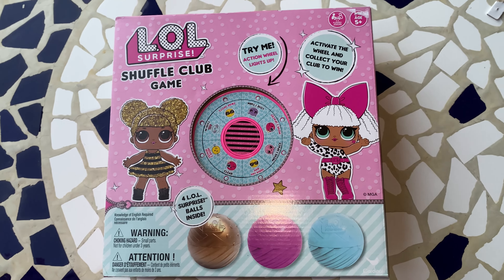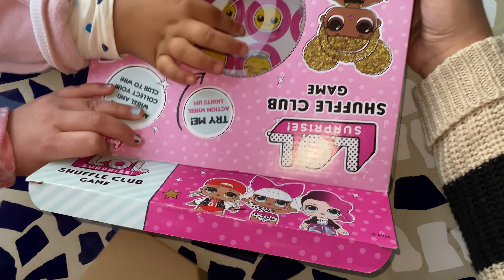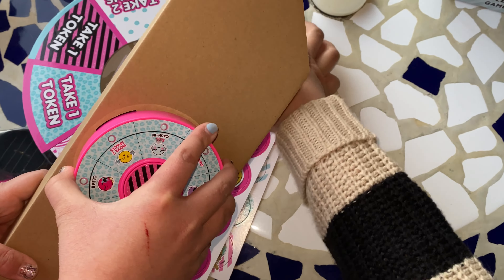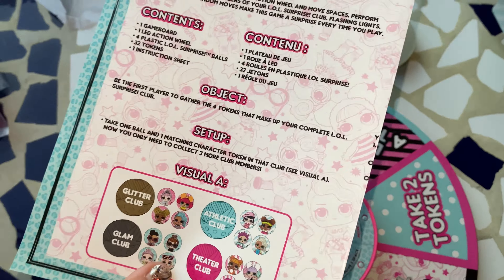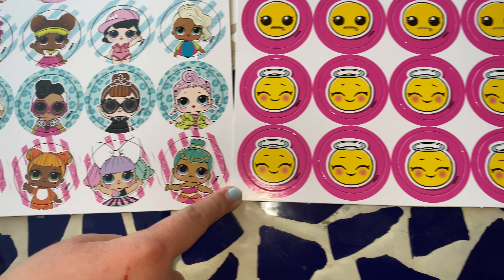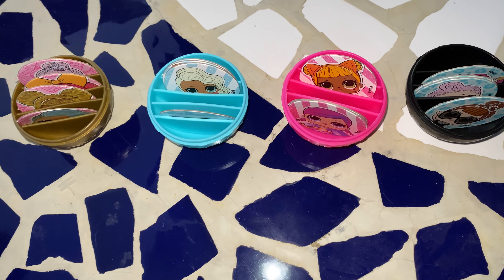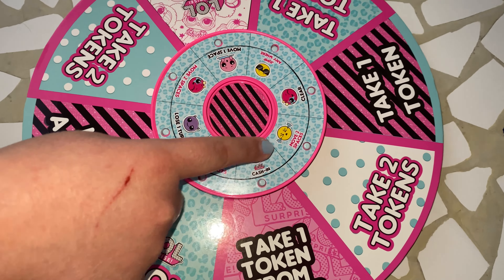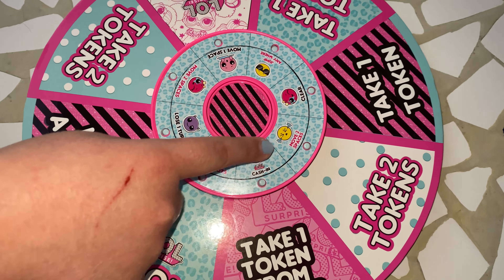LOL SHUFFLE CLUB BOARD GAME *TOY REVIEW*